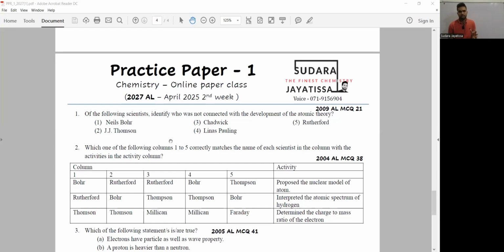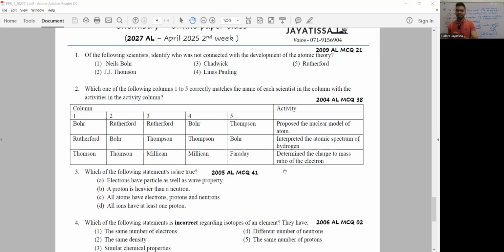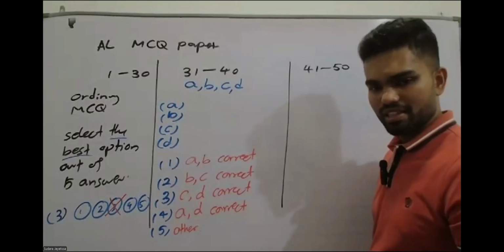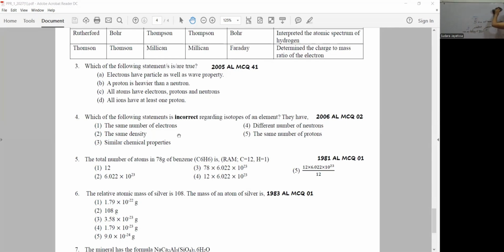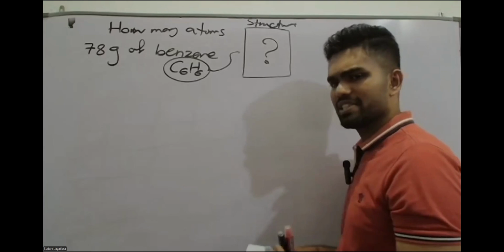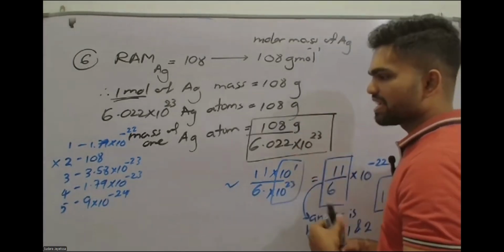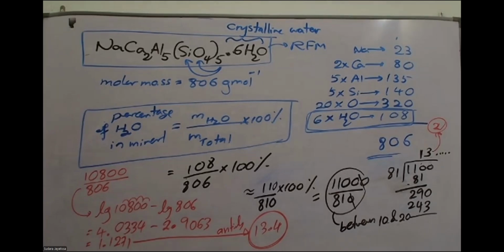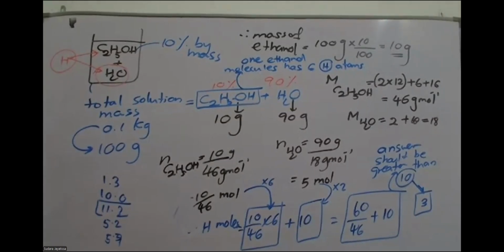Chemistry-2027 AL Paper class (Day 01)- 10.04.2025 | by Sudara Jayatissa (BSc)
Content summery:
00:00 Introduction
03:22 MCQ 1- Atomic models
11:51 MCQ 2 - Atomic models
19:50 Days for common man Vs successful man
24:10 MCQ types for AL chemistry
31:33 MCQ 3 - Important MCQ points from atomic structure
41:42 MCQ 4 - Isotopes
52:25 MCQ 5 - Chemical Calculations 1
01:03:54 MCQ 6 Chemical Calculations 2
01:11:31 MCQ 7 Chemical Calculations 3
01:25:40 MCQ 8 Chemical Calculations 4 (2000 AL)

📍ISM (Nugegoda)
High Level පාරේ A Level විප්ලවය !
2027 AL Chemistry & Physics (English medium)

Saturday 1.30pm-5.30pm
English medium theory - Physics
Saturday 8.30am-12.30pm

📍Excellence (Panadura)
Physics
Monday 8.30 am - 12.30 pm (Temporary)
Tuesday 3.00 pm - 6.30 pm (Permanent)
Chemistry
Monday 1.30 pm - 5.00 pm (Temporary)
Monday 3.00 pm - 6.30 pm (Permanent)

Chemistry
Tuesday 8.30 am - 12.00 pm (Temporary)
Thursday 3.30 pm - 7.00 pm (Permanent)
Physics
Tuesday 1.30 pm - 5.30 pm (Temporary)
Friday 3.30 pm - 7.00 pm (Permanent)

Physics -
Gayan Rubasinghe
BSc.(Hons)University of Colombo
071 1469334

Chemistry -
Sudara Jayatissa
BSc.(Hons) University of Colombo
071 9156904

2025 AL and 2026 AL batches

2025 AL
Theory - Friday 3.00pm-7.00pm
Paper - Online